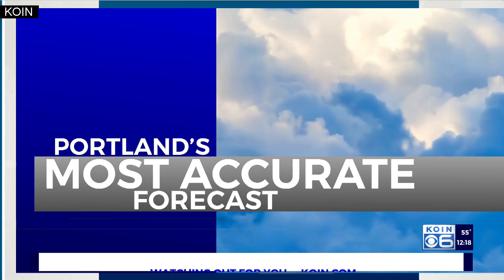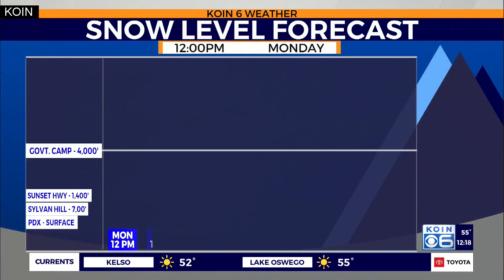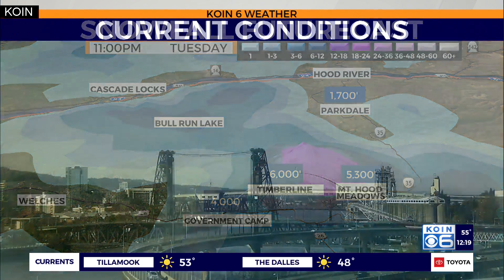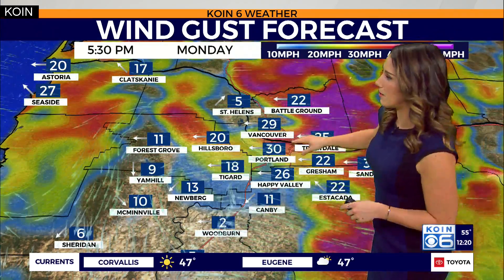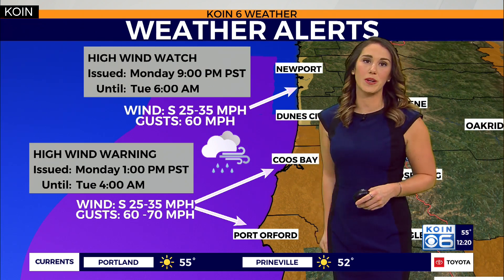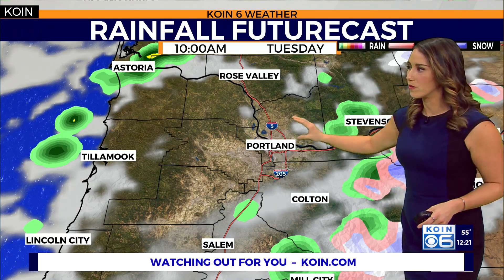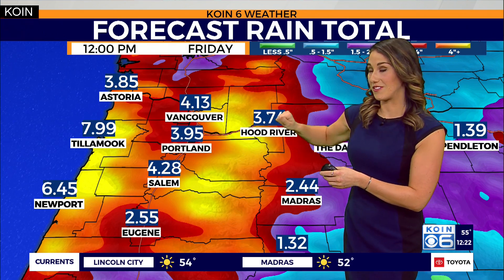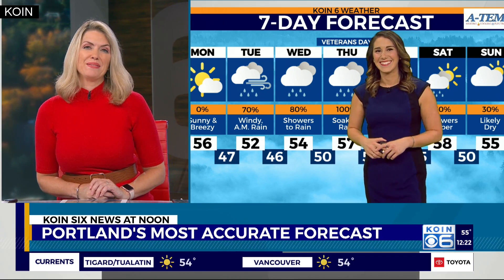Weather forecast: More rain to help out the drought conditions in Oregon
Meteorologist Kelley Bayern with your weather update